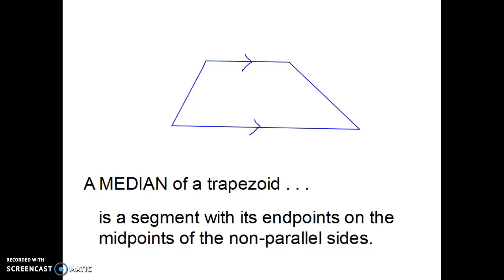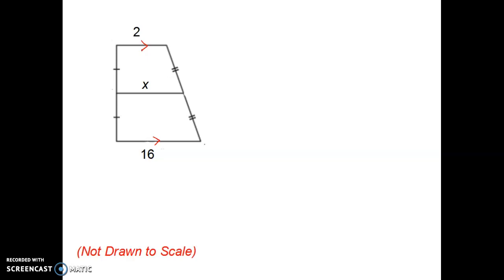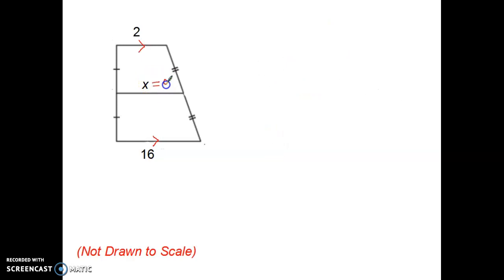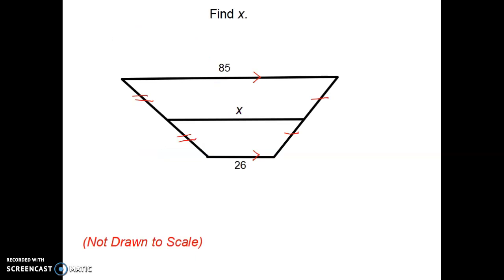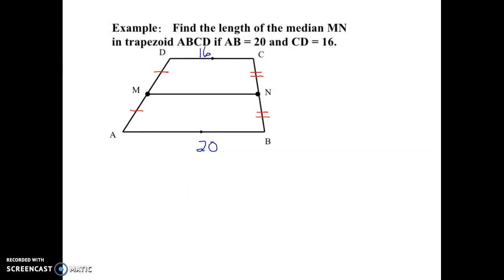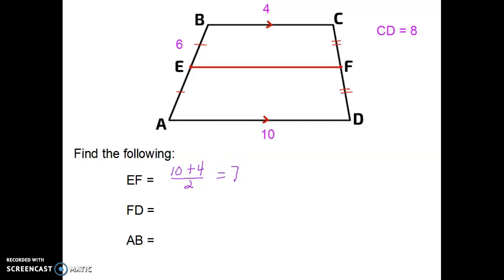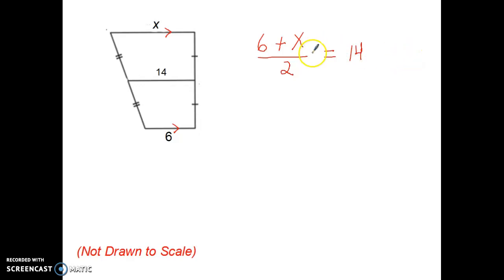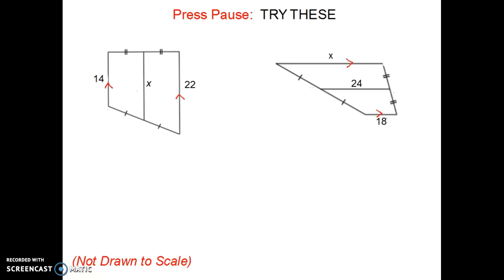Median Length in a Trapezoid